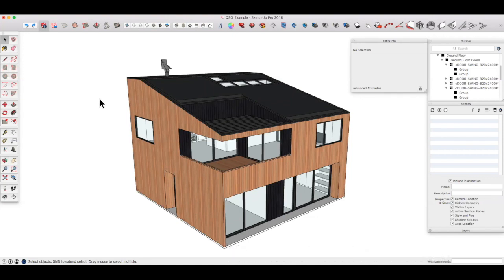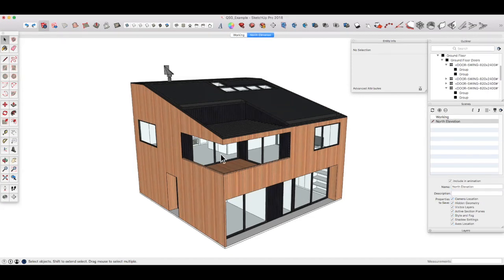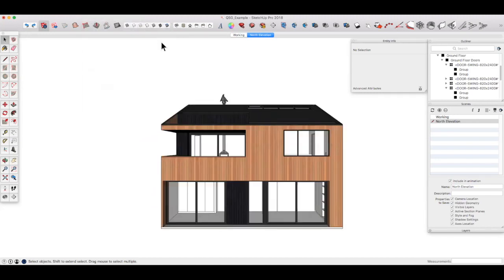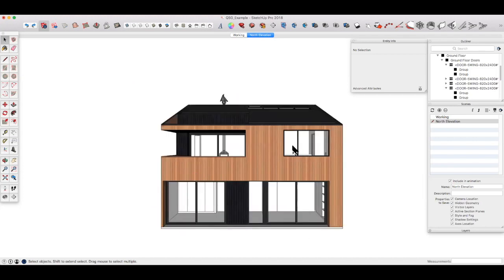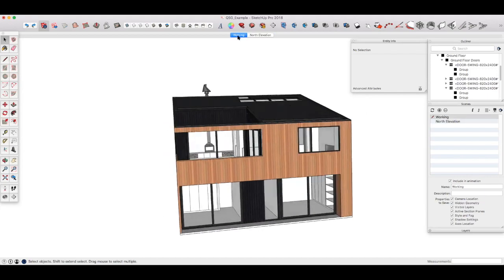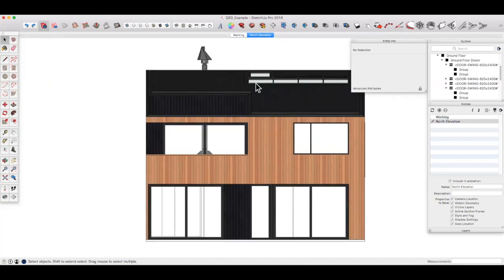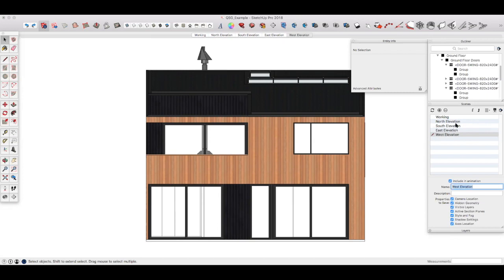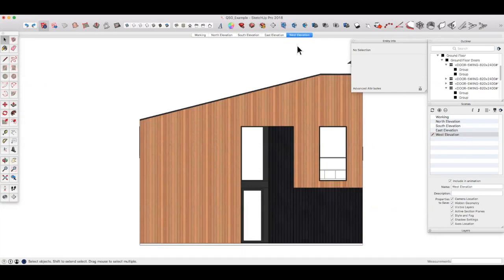The Working & Elevation Scenes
Generate accurate & attractive Plans, Sections and Elevations right inside SketchUp by taking strategic slices through your optimised 3D Model.